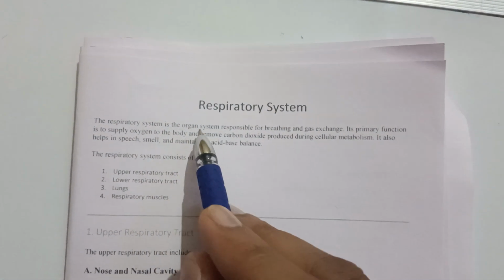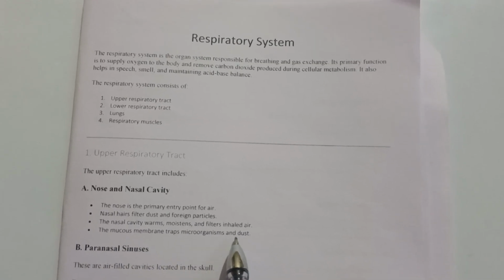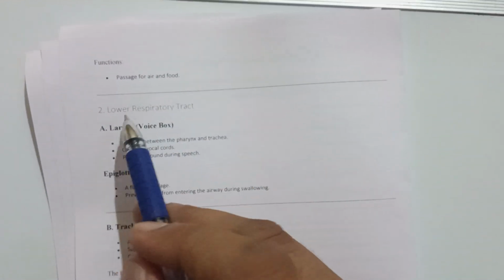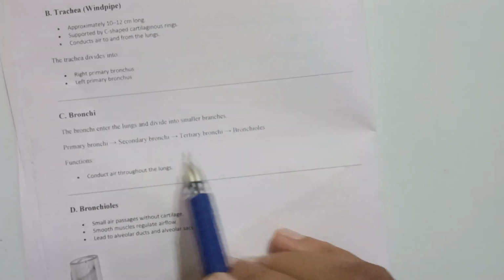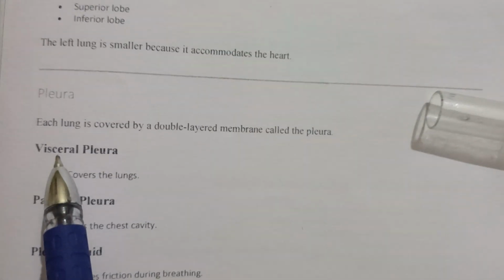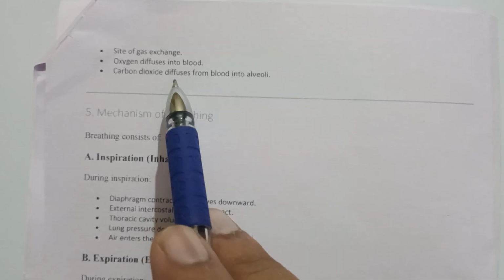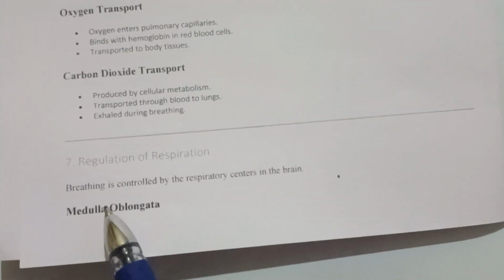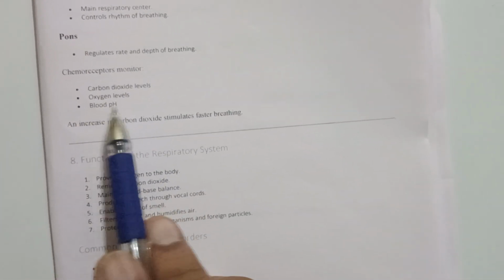Complete Respiratory System Explained | Anatomy & Physiology for Medical Coding Beginners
Welcome to our Medical Coding Learning Series!
In this video, we will learn the Respiratory System from basic to advanced concepts in a simple and easy-to-understand manner. This lecture is highly beneficial for Medical Coding students, CPC aspirants, Pharmacy students, Nursing students, and other healthcare professionals.